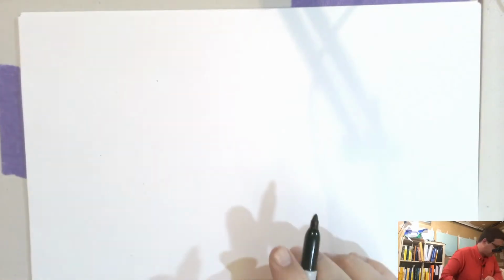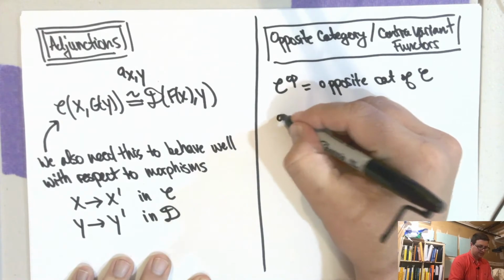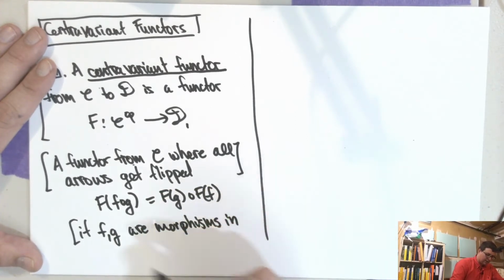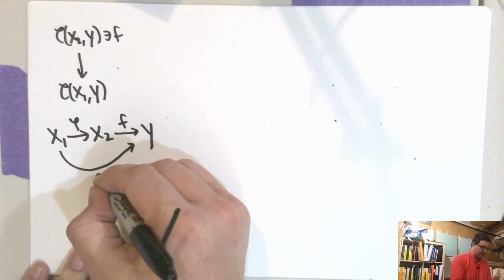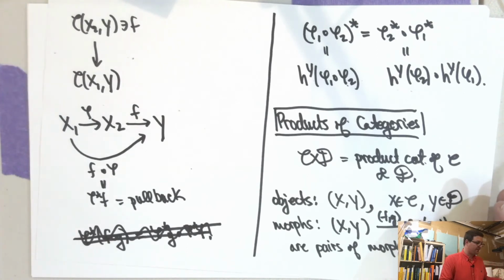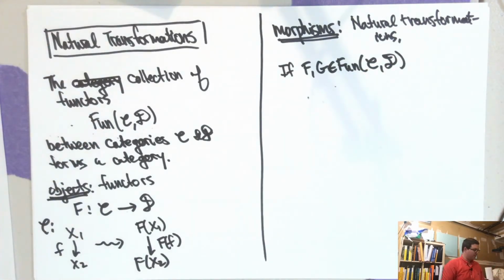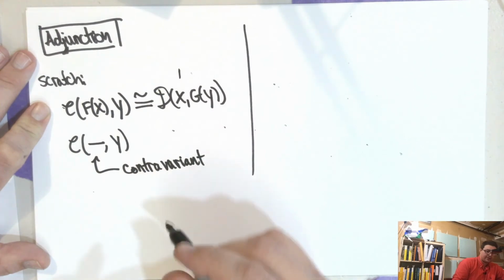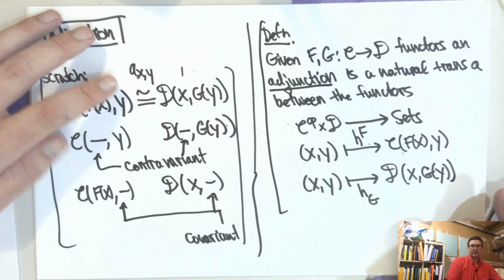Algebraic Topology - 8.2 - Adjunction, Natural Transformations, Opposite Category